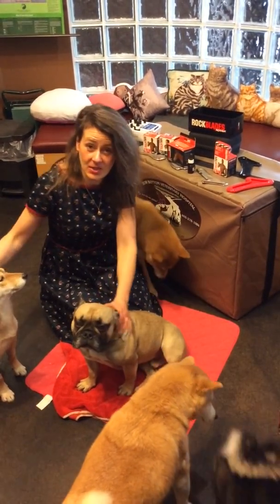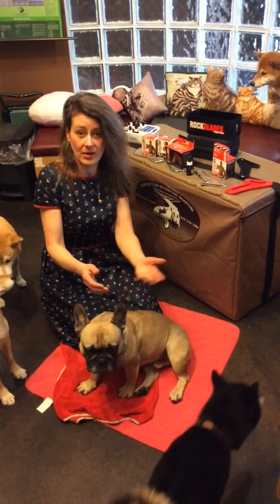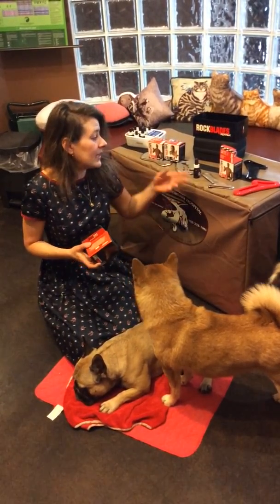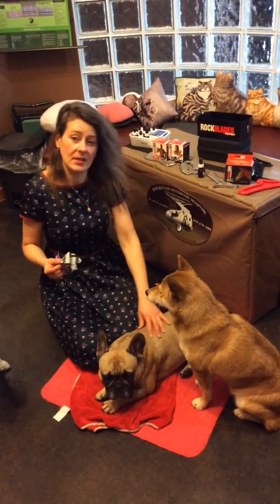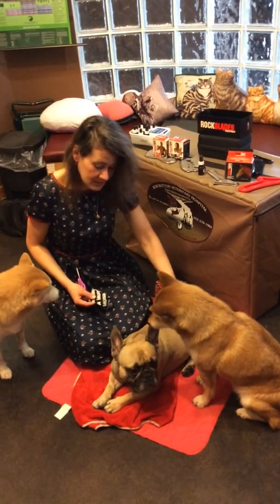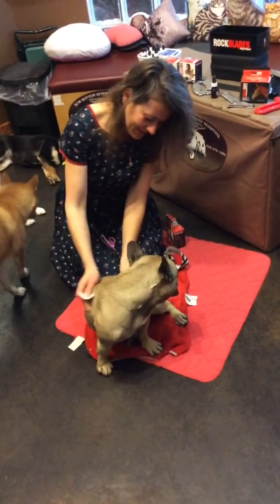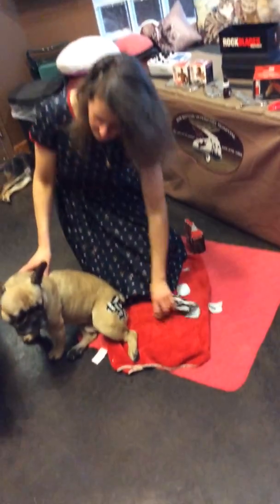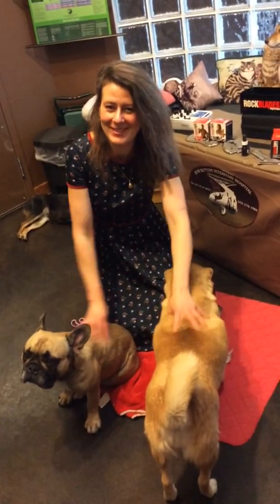Vet from Bow Bottom Veterinary Hospital in Calgary discusses how Kinesiology Tape can benefit pets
Dr. Schell from Bow Bottom Veterinary Hospital in Calgary discusses how kinesiology tape can be beneficial for some pet injuries.  You should always consult your Veterinarian prior to attempting to treat your pets injuries at home. It is important to discuss with your veterinarian to ensure this is a good treatment option for your pet.
 The tape helps body parts communicate with the brain. This feedback helps the brain improve circulation and healing to that area. The tape also helps create free glide between the layers of skin, subcutaneous tissue and muscle layers.

In a functional neurology view, K-Tape helps wake up a weak limb. It helps the brain and whole body remember the neurological connections between that limb and the brain and that limb and the rest of the body.